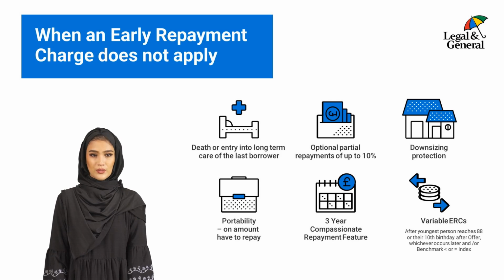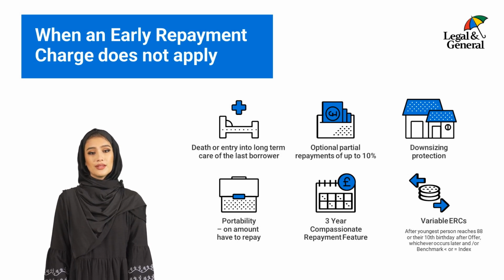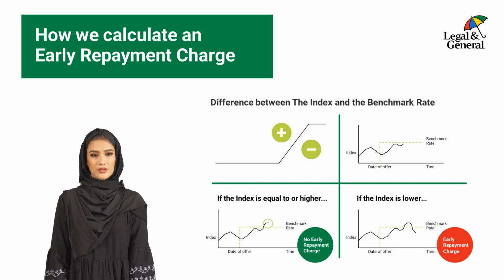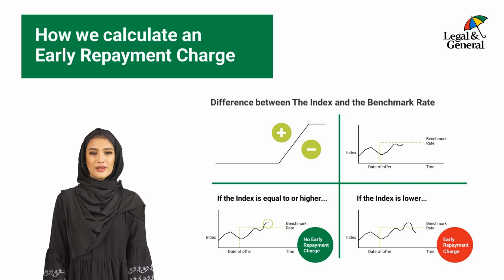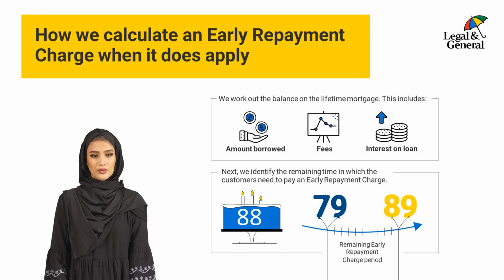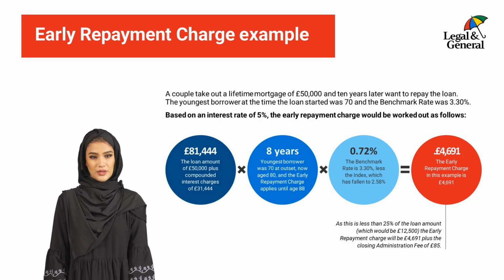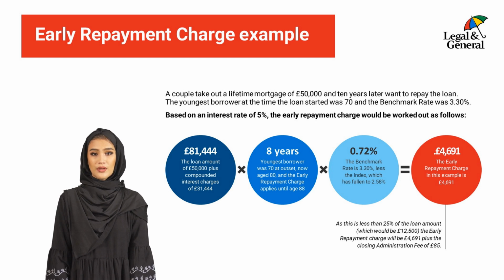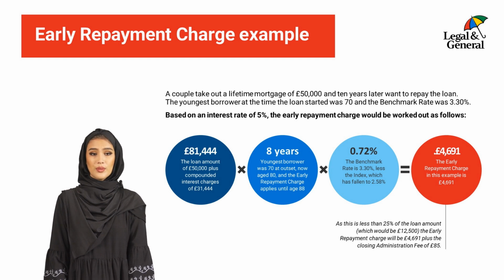Variable Early Repayment Charges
This video will provide you with an overview of how we calculate Variable Early Repayment charges and when they apply.